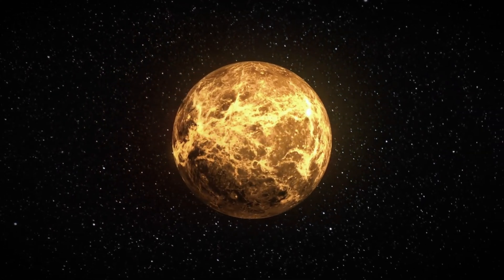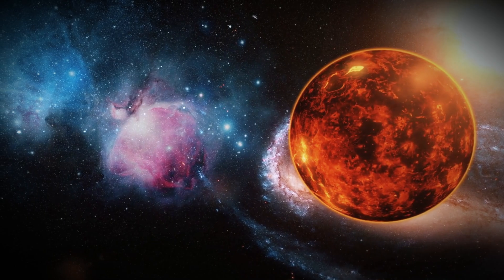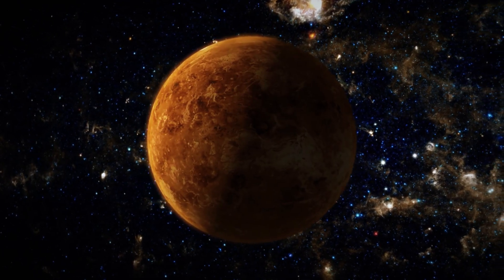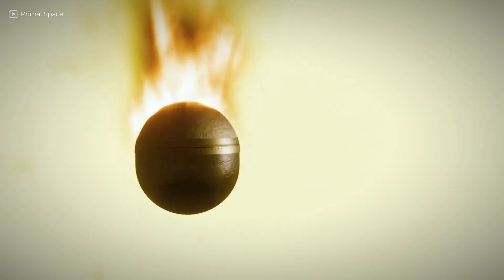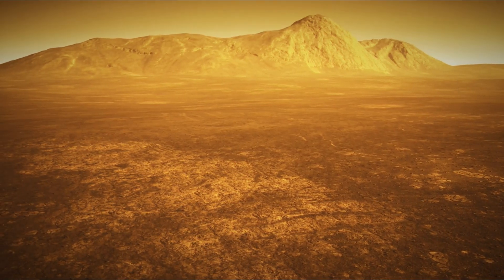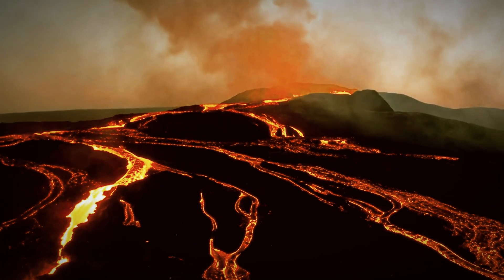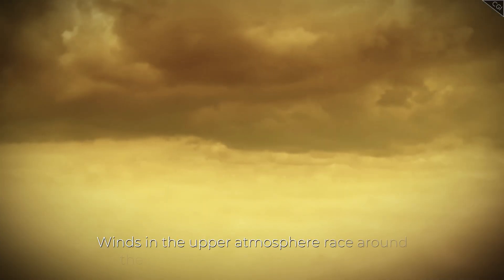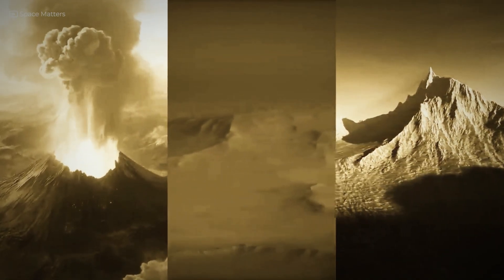This Is What Venus REALLY Looks Like!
About Obscure Space!
🎥 Videos about Space
🎨 Written, voiced and produced by Obscura Space